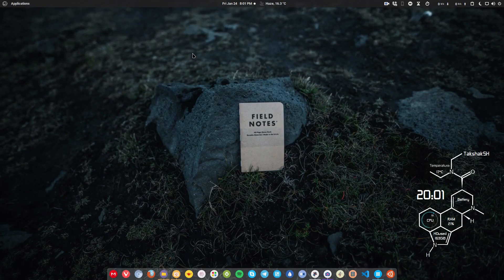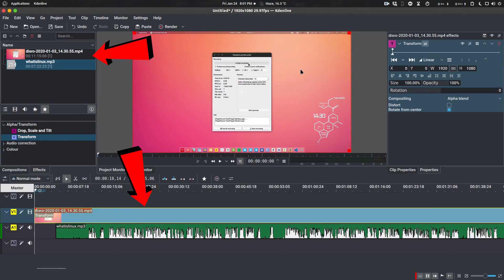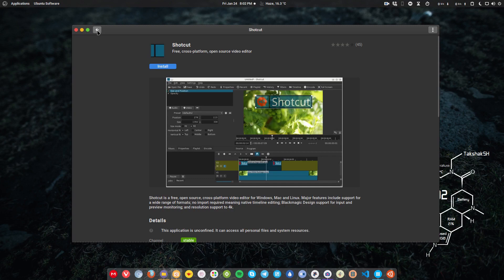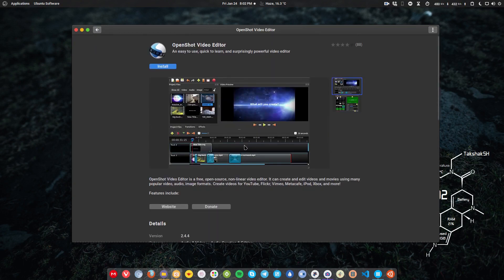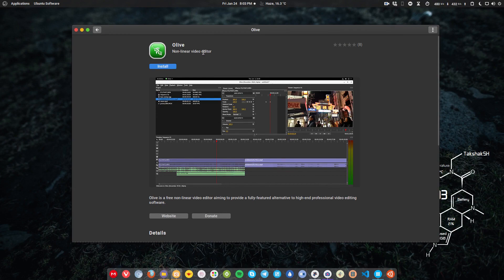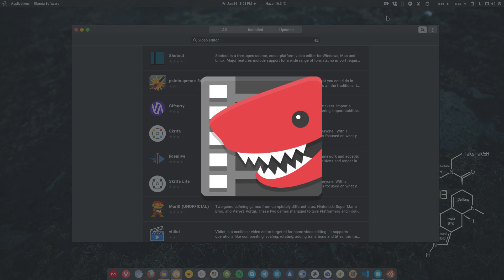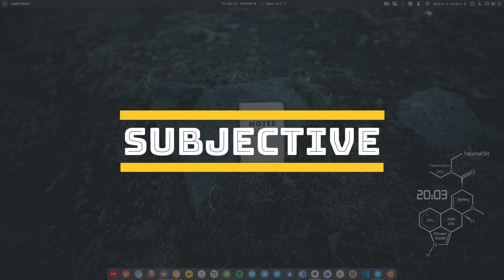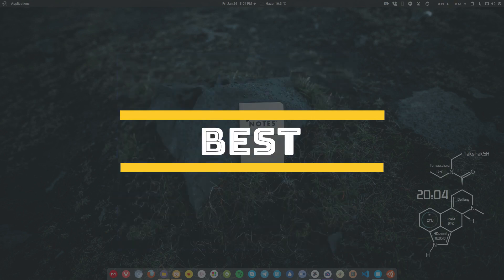What are the best video editors for Linux (Ubuntu, Mint, Manjaro, MX, Kali Linux)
What are the best video editor available to Linux and which one is the most popular, find that out in this 2 minutes video.
Here, I show you the different options that you can choose from and edit the hell out a video :D